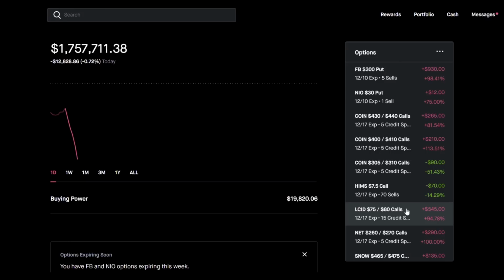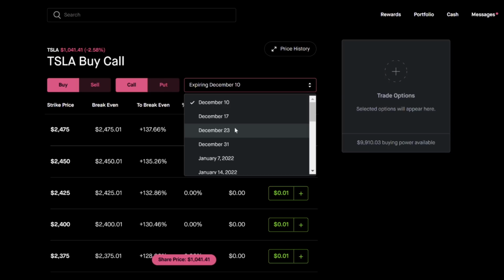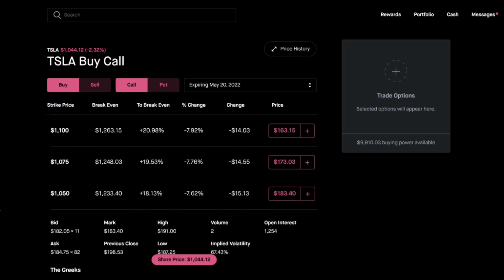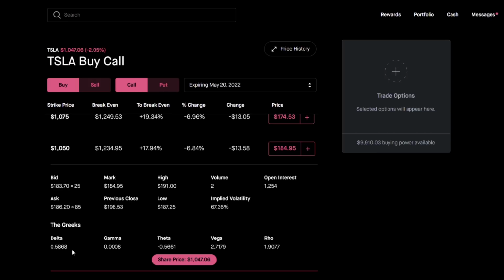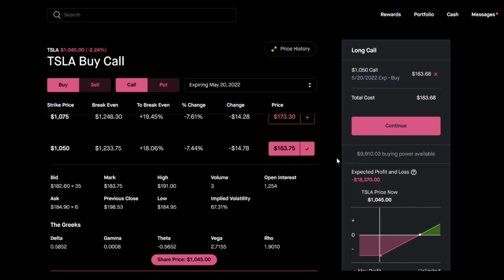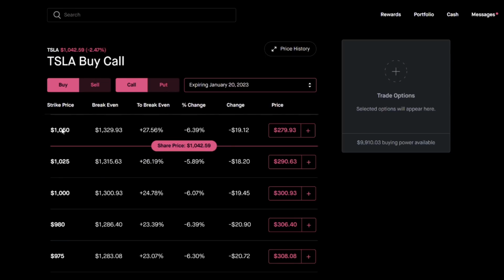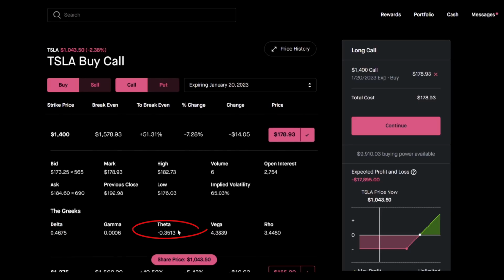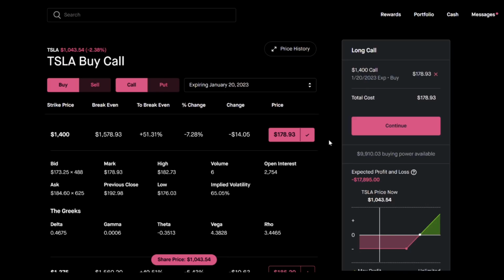Call Options Explained for Beginners